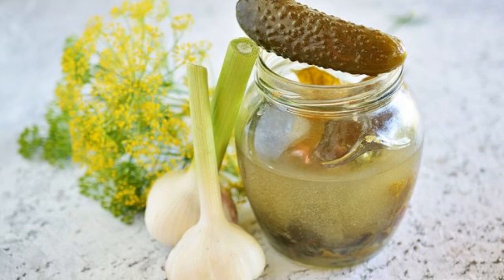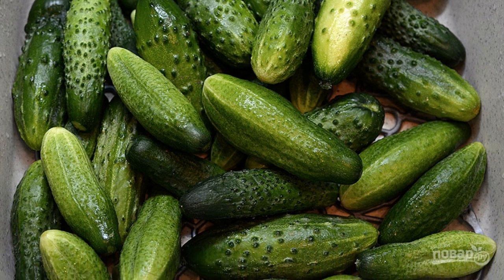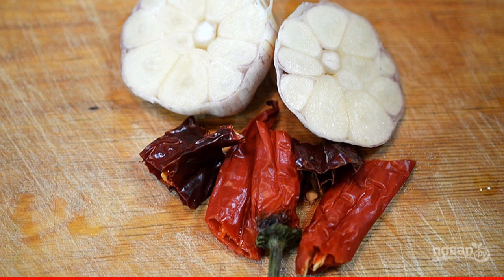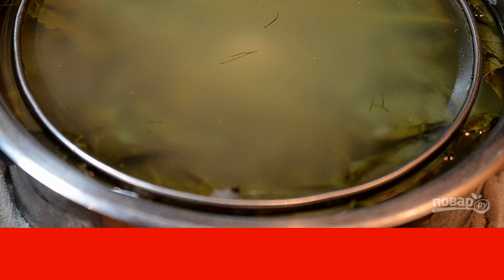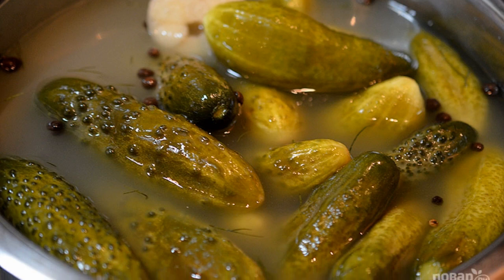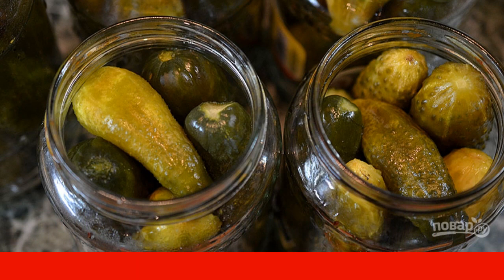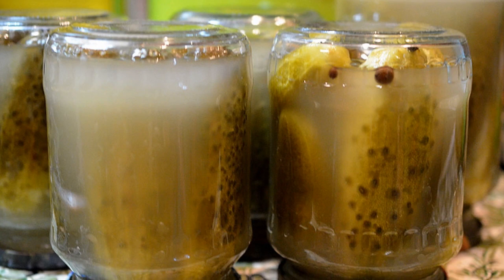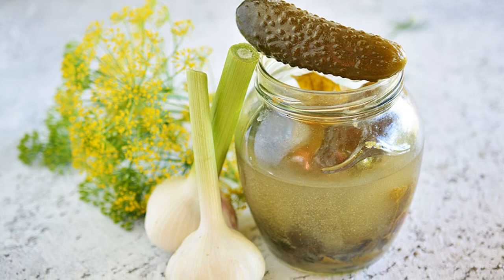Pickled cucumbers without vinegar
One of my favorite recipes for harvesting cucumbers. We can say that this is a "grandmother's" recipe. Cucumbers turn out crispy. They are great for pickle, vinaigrette, delicious in themselves.

Ingredients:
Cucumbers — 1 Kilogram,
Water — 1 Liter,
Allspice — 3 Pieces,
Garlic — 2 Cloves,
Chili pepper — 1/2 Pieces,
Salt — 1.5 St. spoons,
Bay leaf — 1/2 Pieces,
Horseradish leaf — 5 Pieces,
Cherry leaf — 2 Pieces,
Currant leaf — 2 Pieces,
Dill umbrellas — 1 Piece,
Oak leaf — 1 Piece,